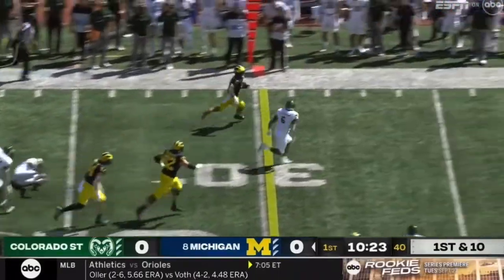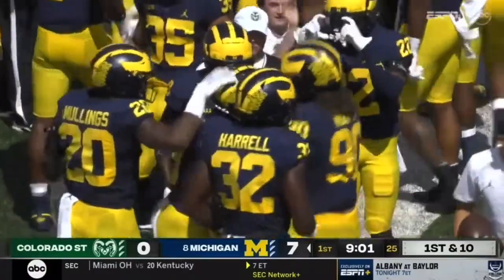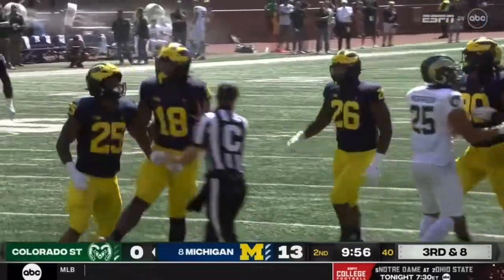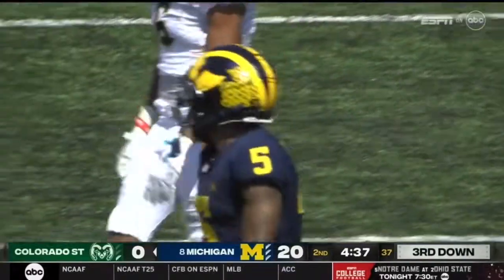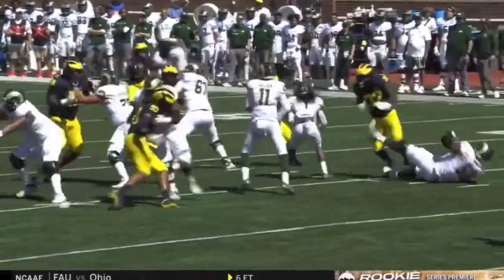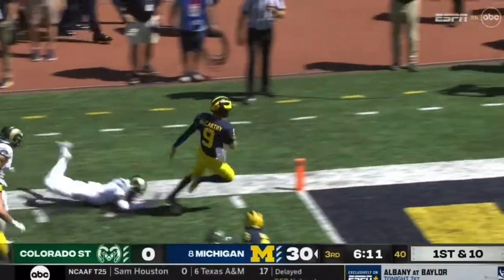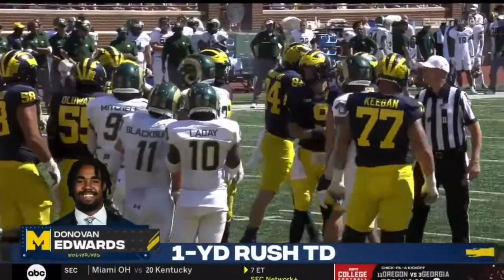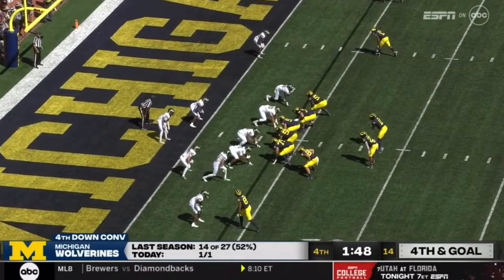Colorado State vs Michigan Full Game Highlights | 2022 College Football